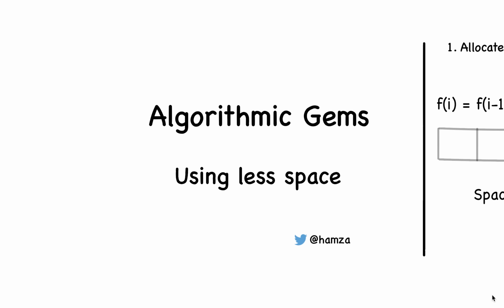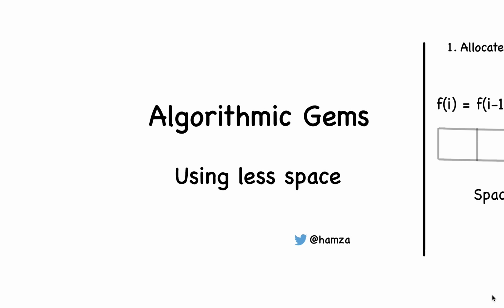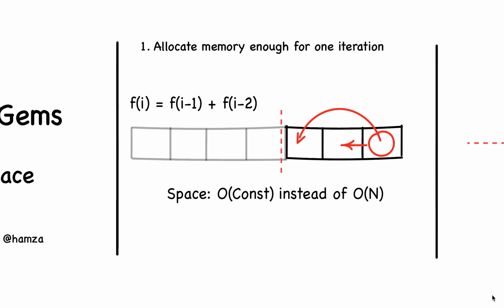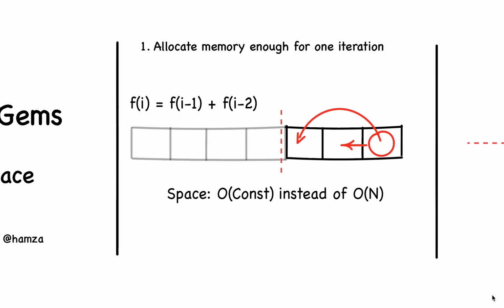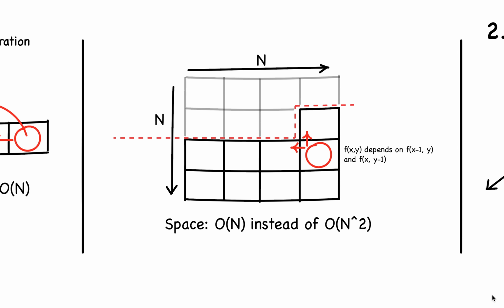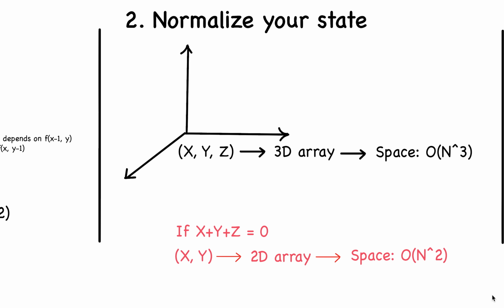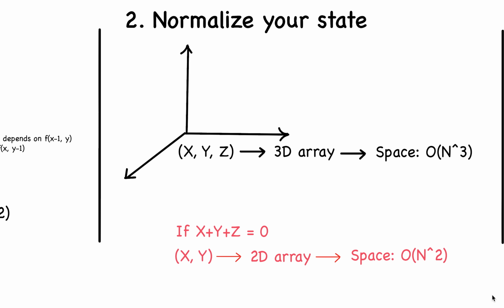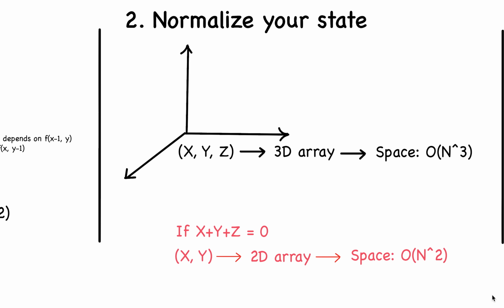Algorithmic Gems: Using less space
Today I talk about Optimizing Space Complexity. After watching the video try solving this problem: